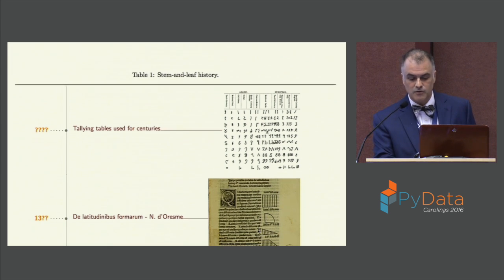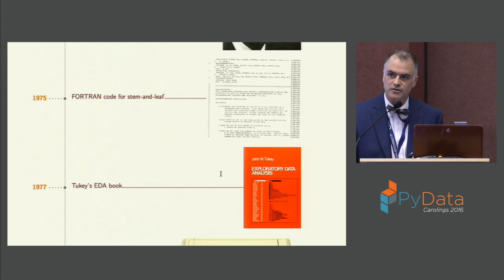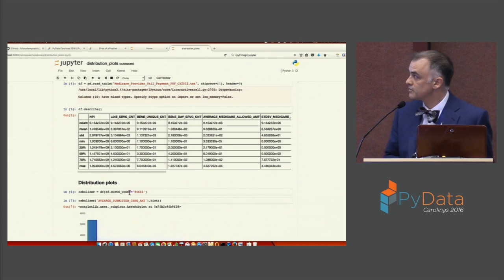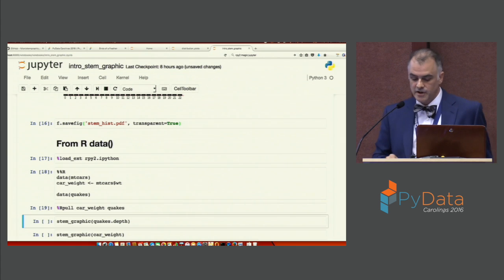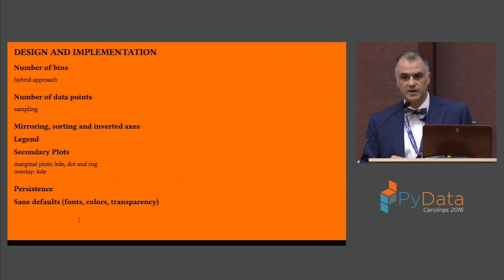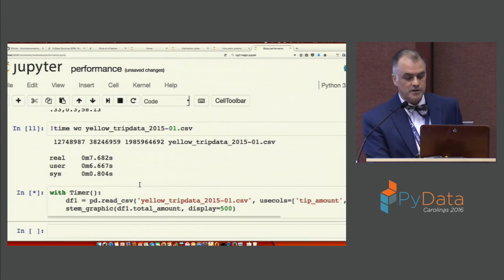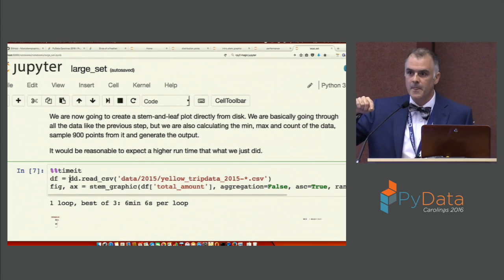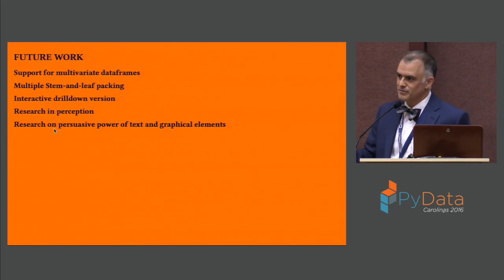Francois Dion | Stemgraphic: A Stem and Leaf Plot for the Age of Big Data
John Tukey’s stem-and-leaf plot first appeared in 1970. Although very useful back then, it cannot handle more than 300 data points and is completely text-based. Stemgraphic is a very easy to use python package providing a solution to these limitations. In this talk you will learn to use stemgraphic, see it in action with very large datasets and understand what drove the design decisions. 00:00 Welcome!
00:10 Help us add time stamps or captions to this video! See the description for details.